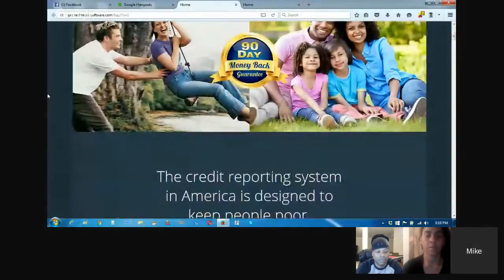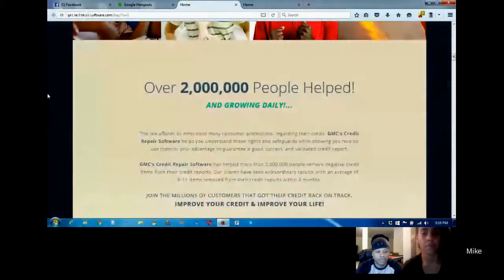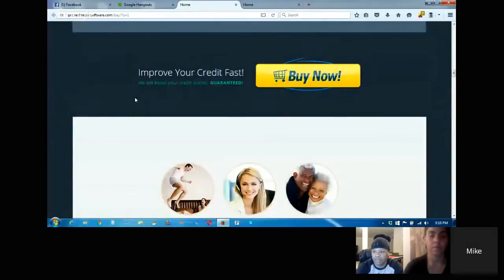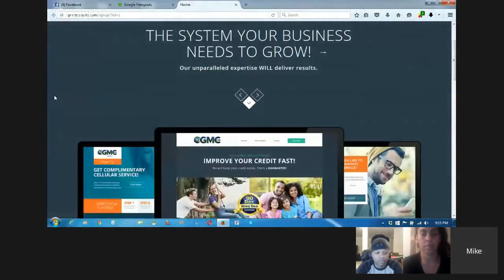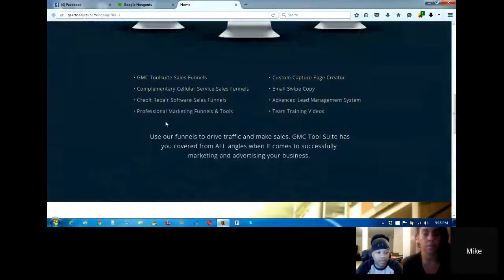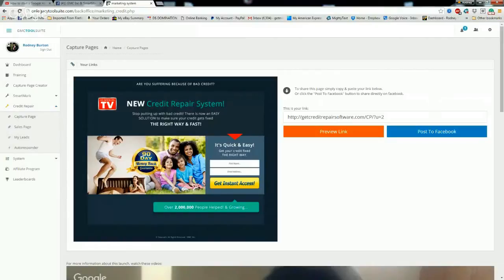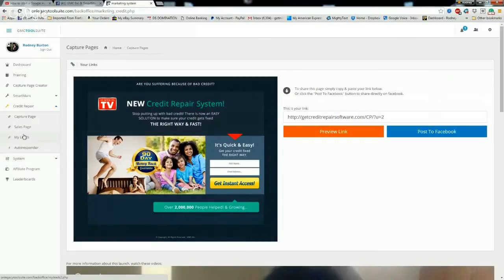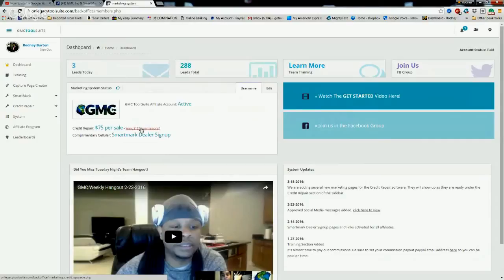GMC INC launch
The is a $39.95 a month investment that will give you access to

• GMC Toolsuite Sales Funnels
• Complementary Cellular Service Sales Funnels
• Credit Repair Software Sales Funnels
• Professional Marketing Funnels & Tools
• Custom Capture Page Creator
• Email Swipe Copy
• Advanced Lead Management System
• Team Training Videos

 Use our funnels to drive traffic and make sales. GMC Tool Suite has
you covered from ALL angles when it comes to successfully
marketing and advertising your business.
Launch with us now and get in on the early bird list. I will see you on the inside.